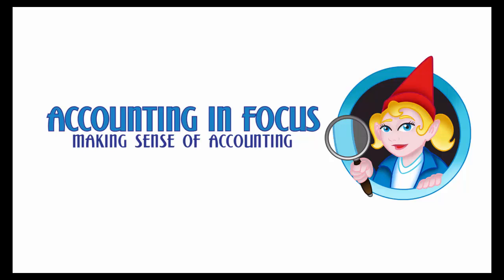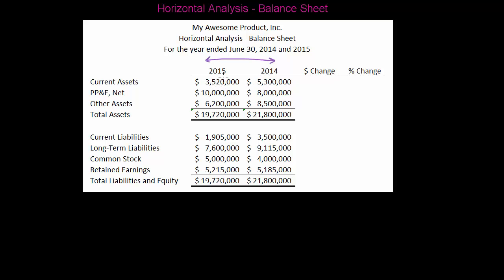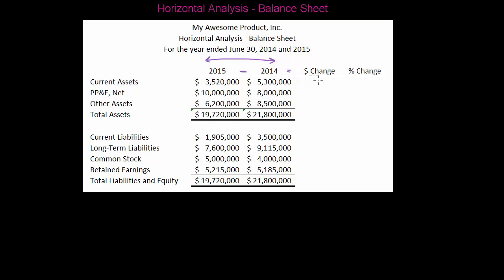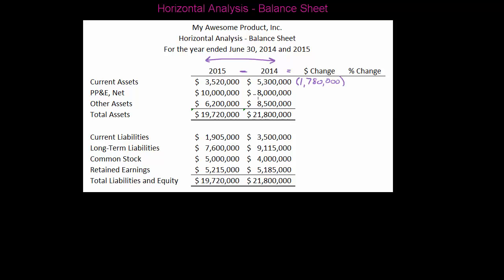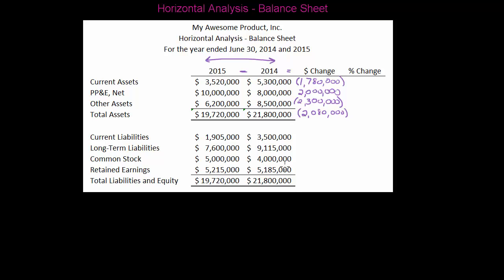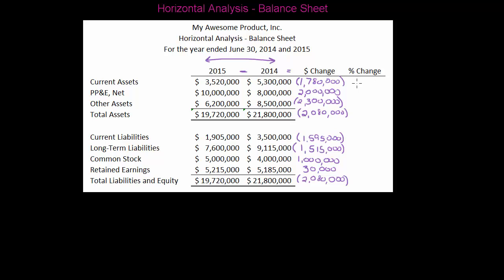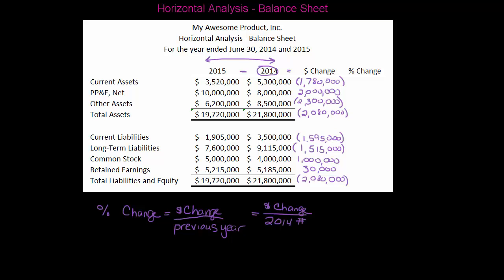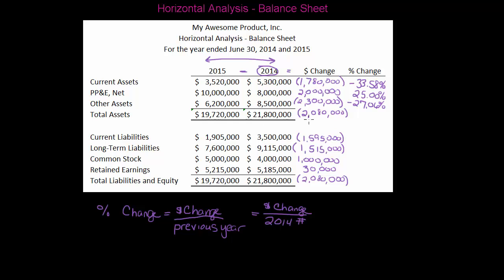Horizontal Analysis of the Balance Sheet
In this video, we complete a horizontal analysis of a balance sheet and discuss how to interpret the results of that analysis.